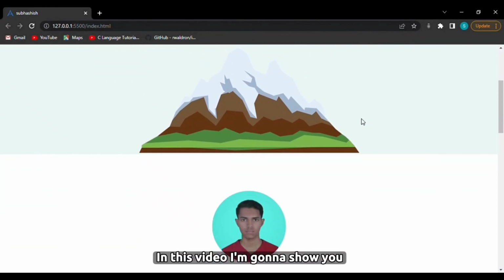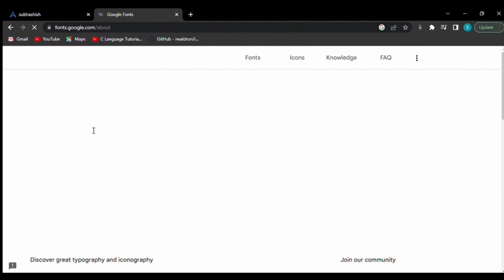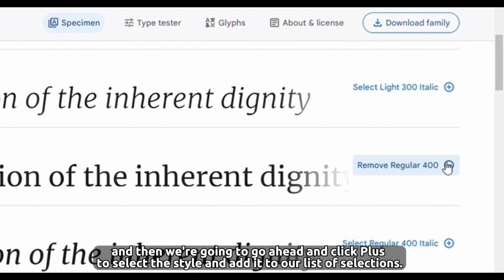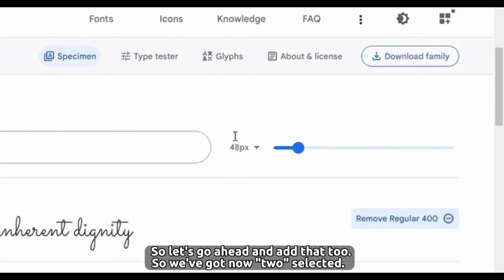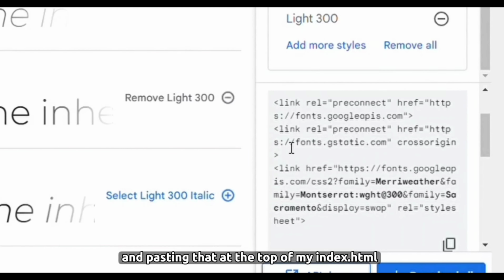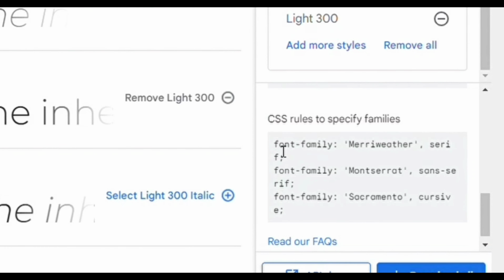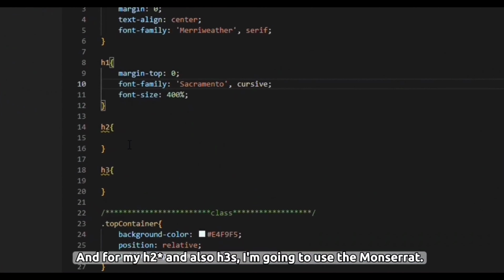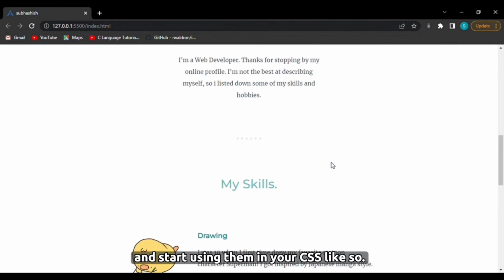HTML & CSS Tutorial - How to add custom Google Fonts to your Website 2023